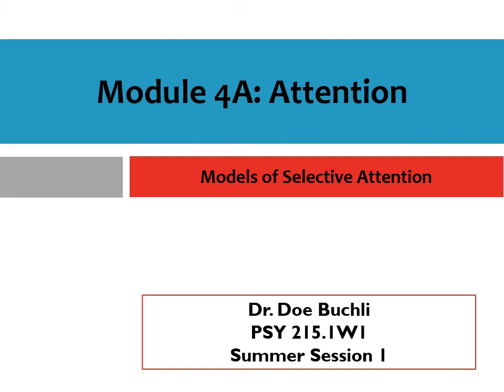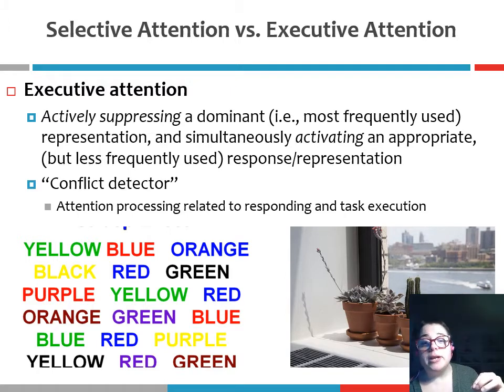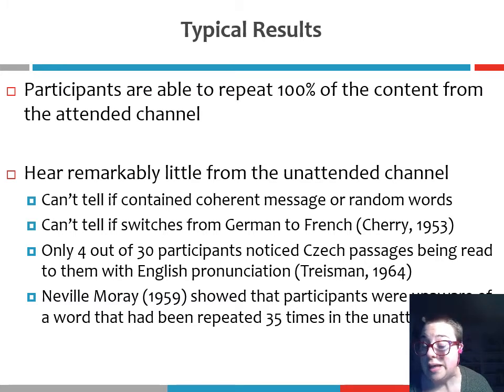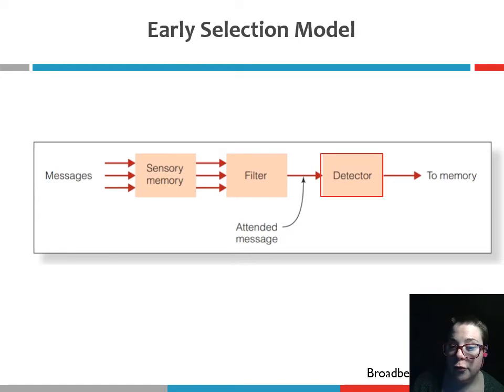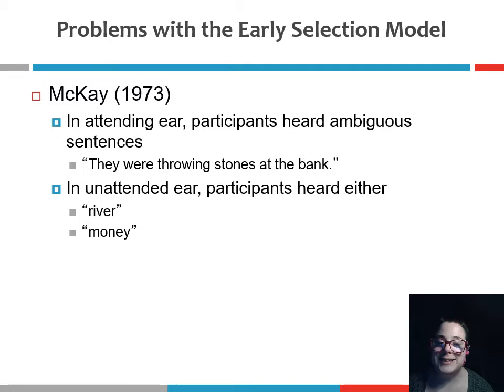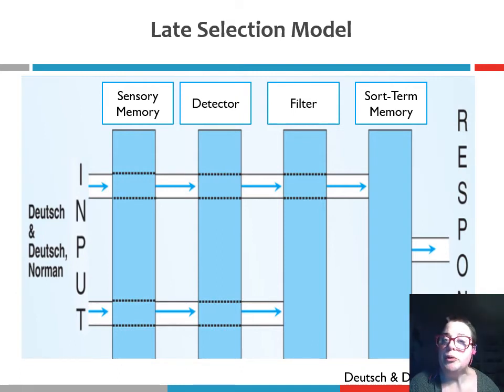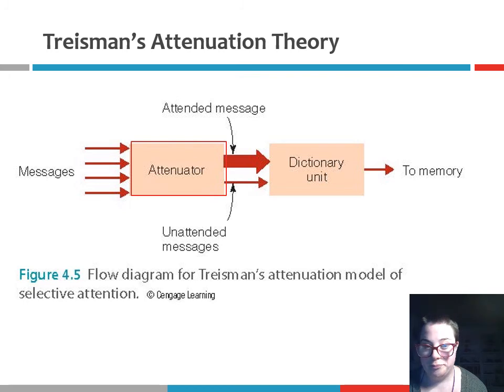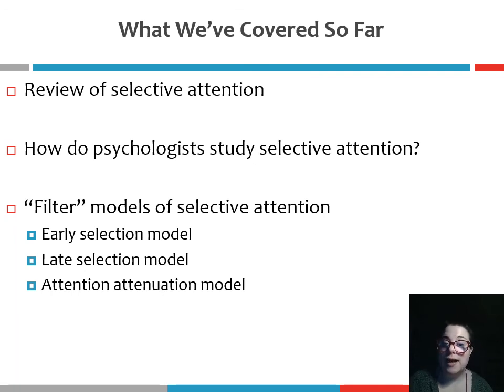Module 4A (Models of Selective Attention)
Module 4A: Attention
PSY 215.1W1
Mercer University